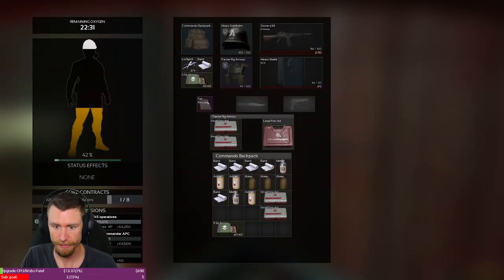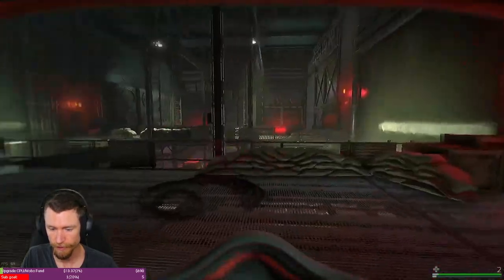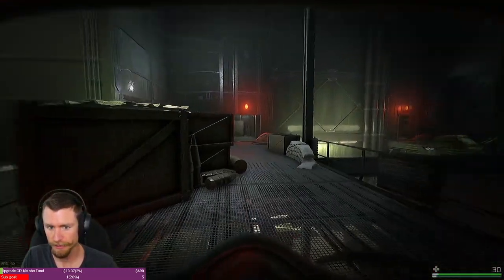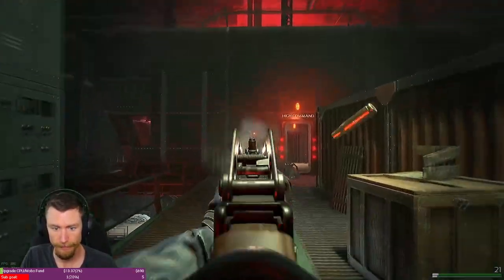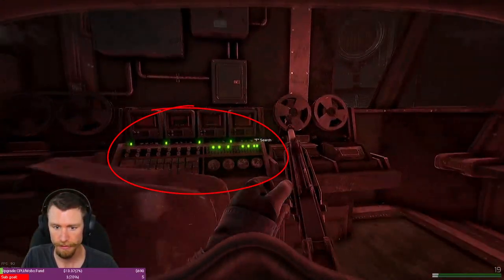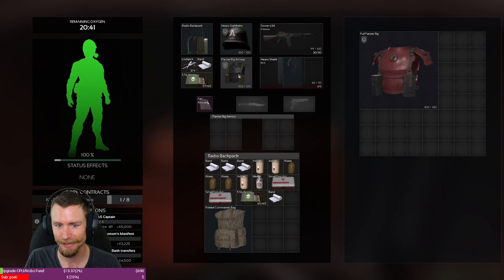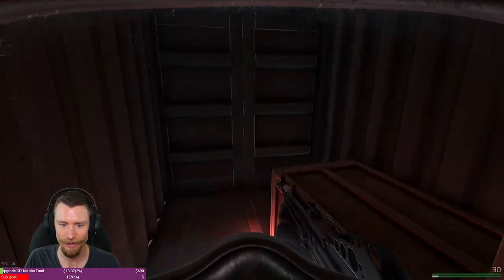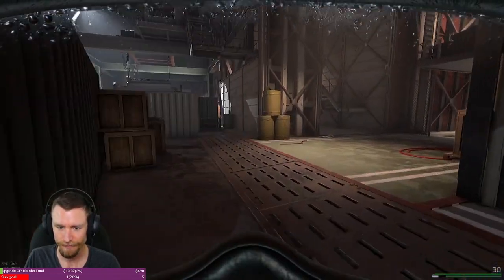Where Do You Find C.E. Codes And What Do They Do? - Marauders Gameplay